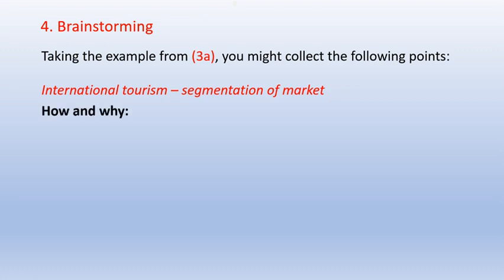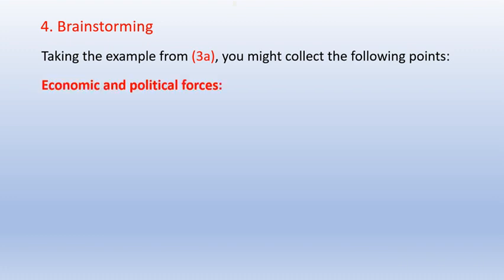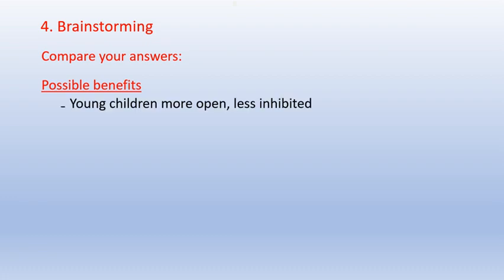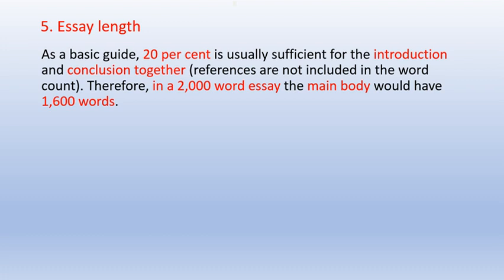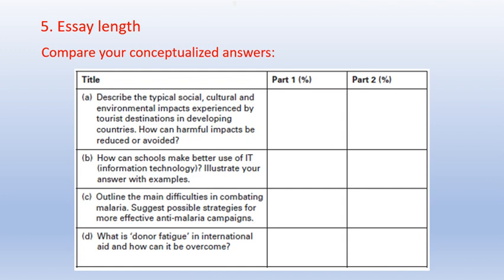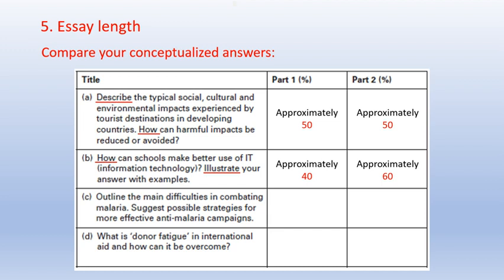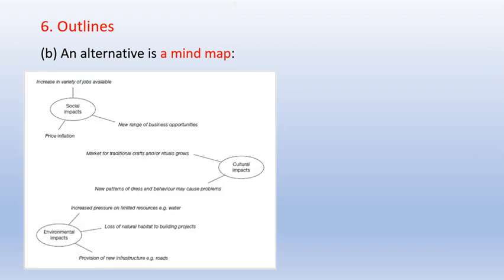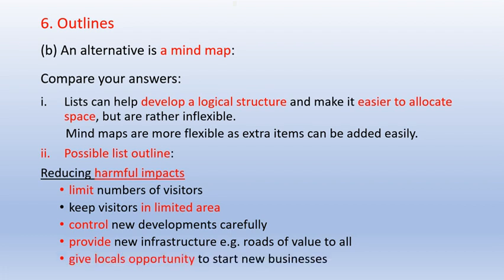6 From understanding titles to planning Part 2